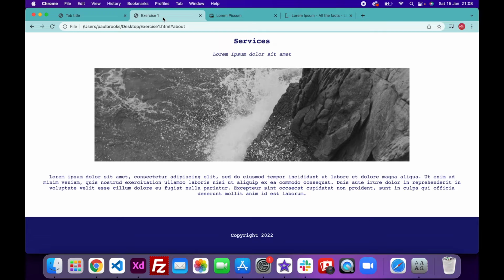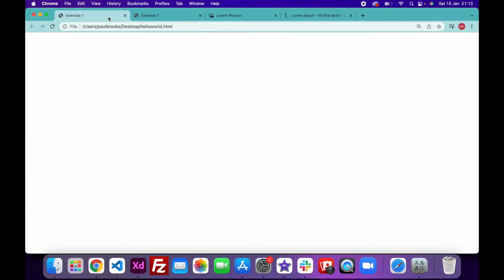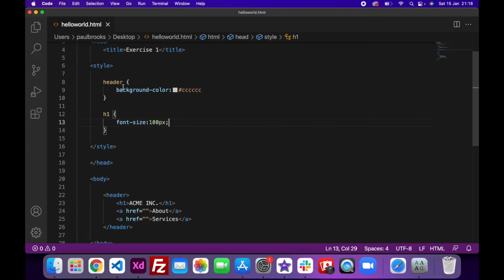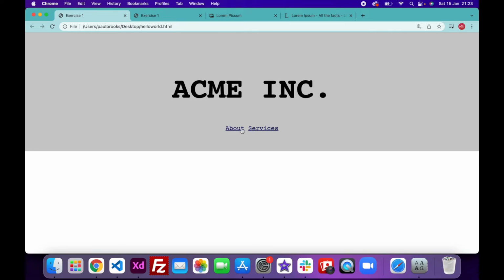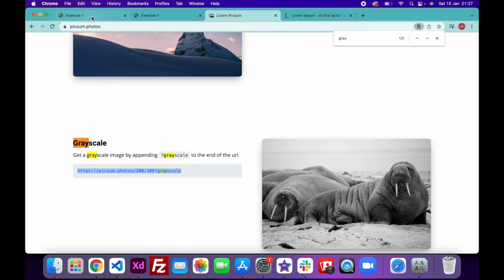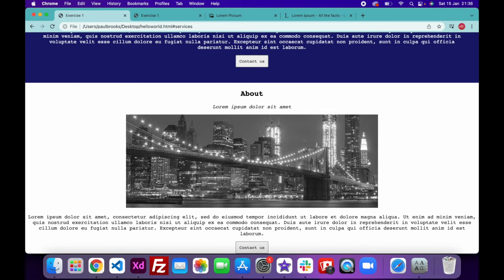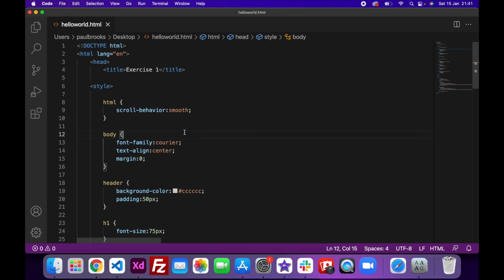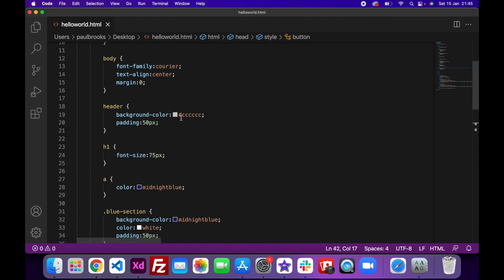Coding For Beginners: Exercise 1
In this video we put everything we have learnt into practice to create a basic webpage.